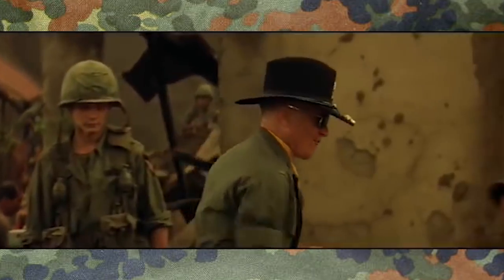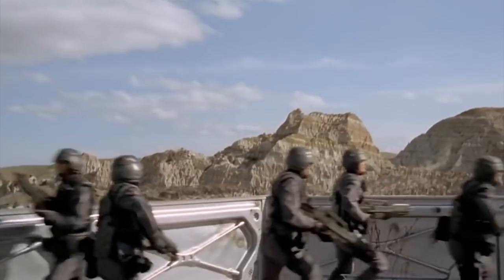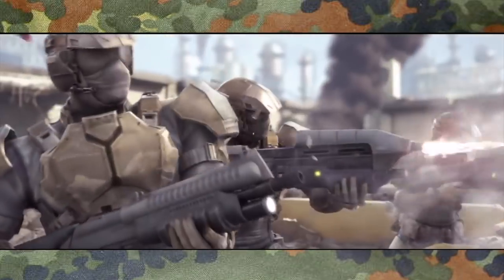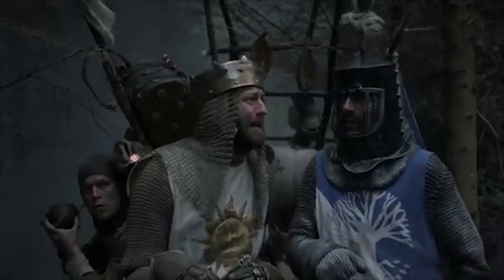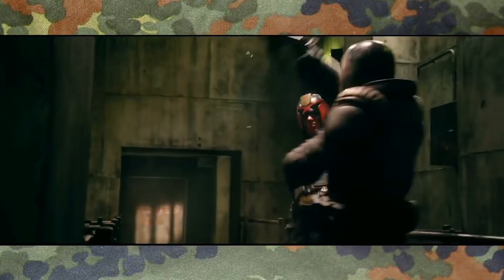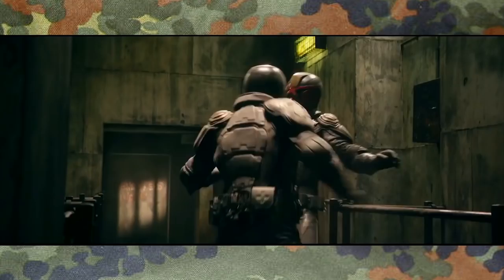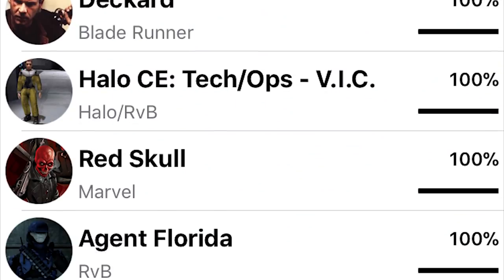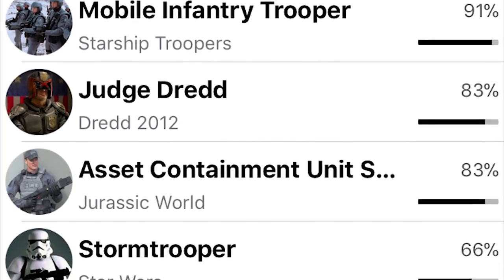Introductions | Uniform History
An introductory video in which we introduce ourselves, go over the format of videos as well as the general goals of the channel.